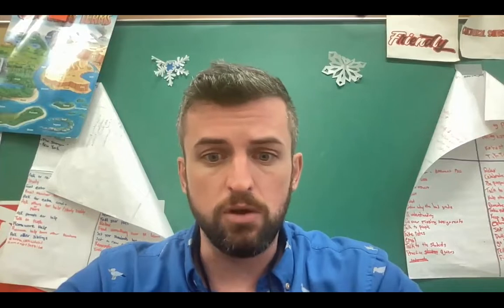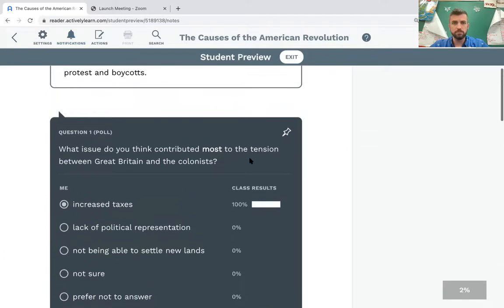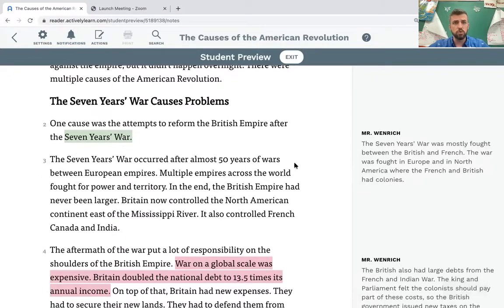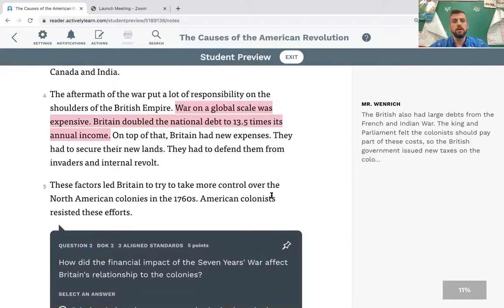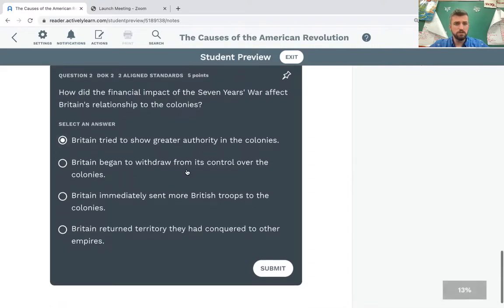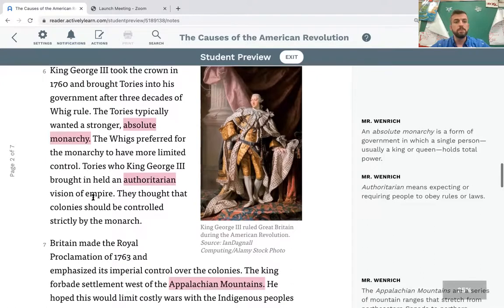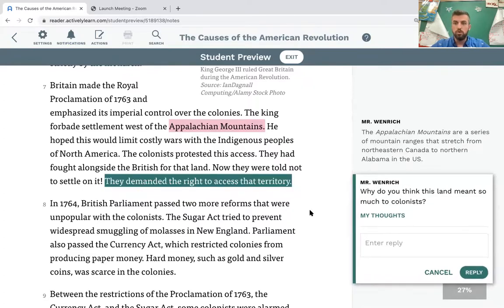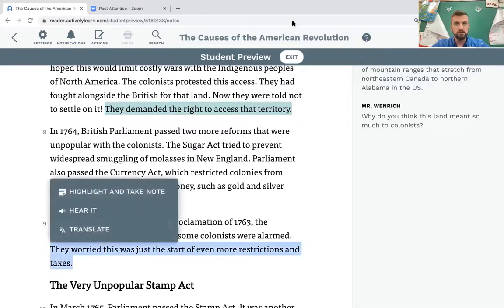Causes of the American Revolution